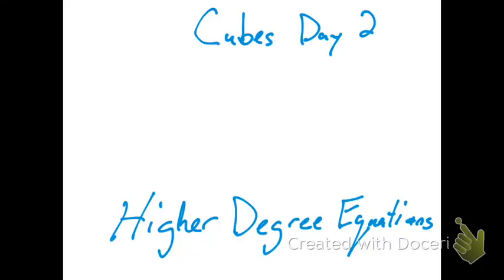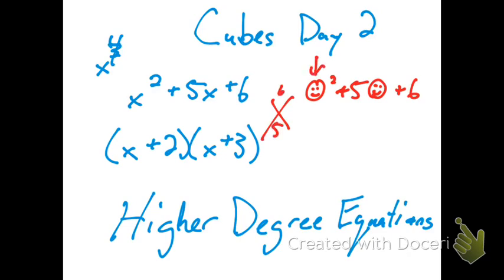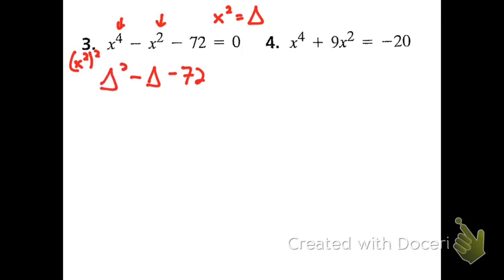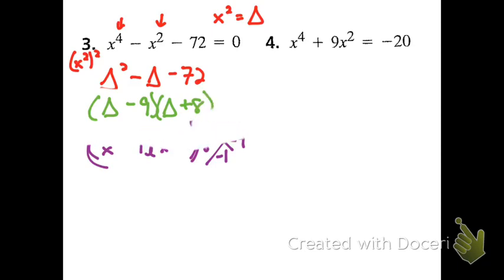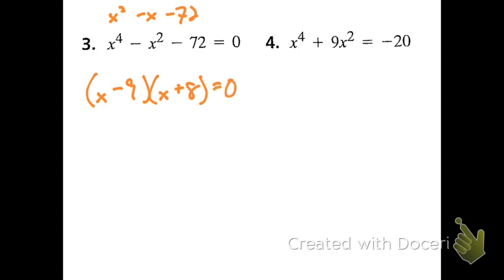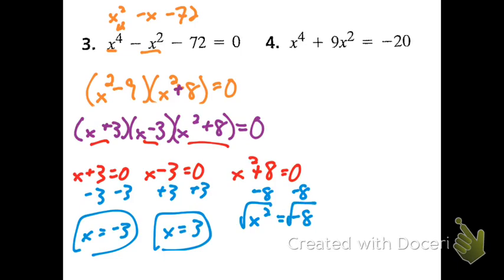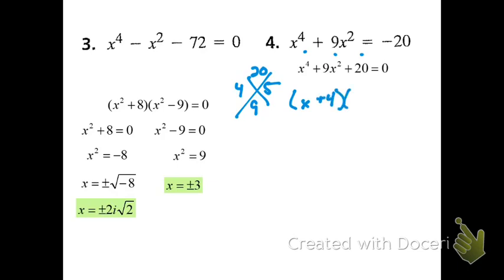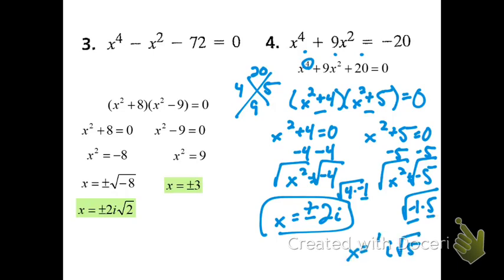Solving higher degree equations (2)